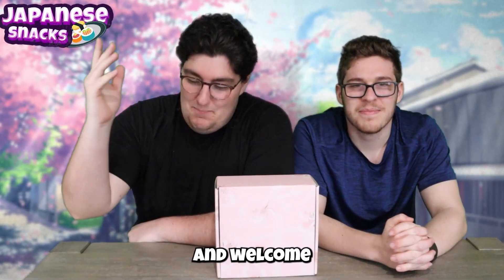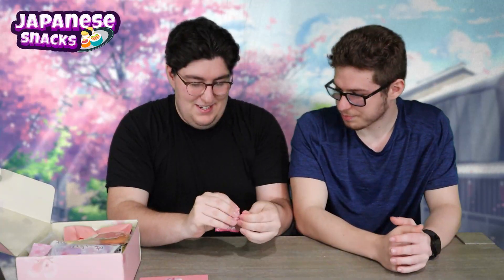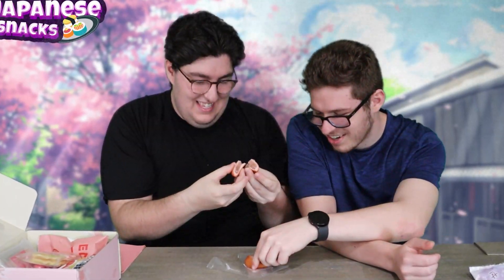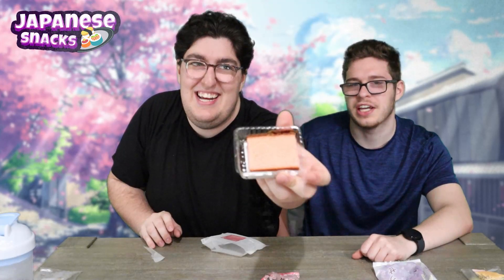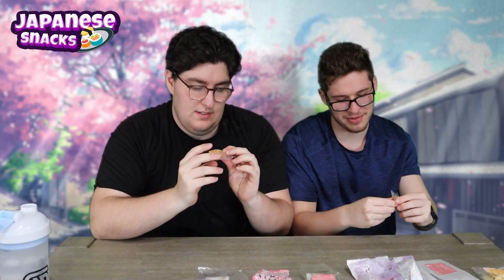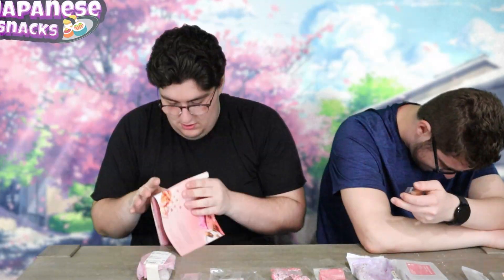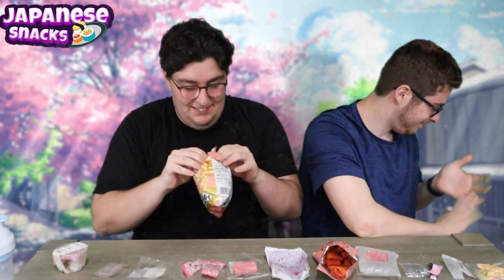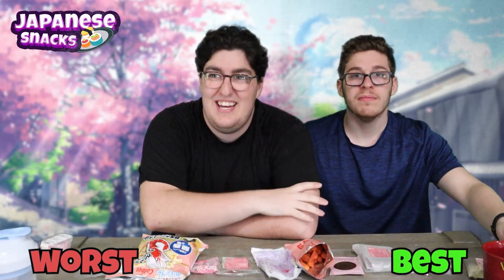Eating Japanese Snacks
Quickiller935: @quickiller9357